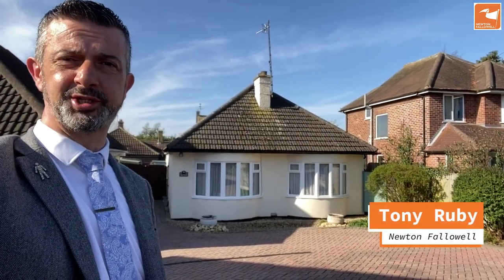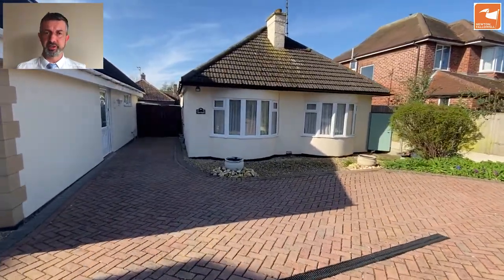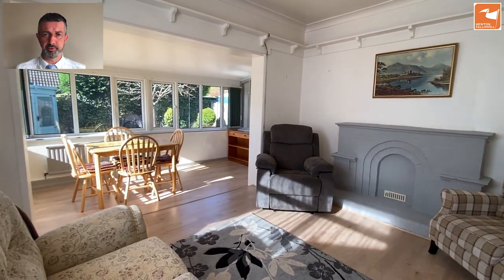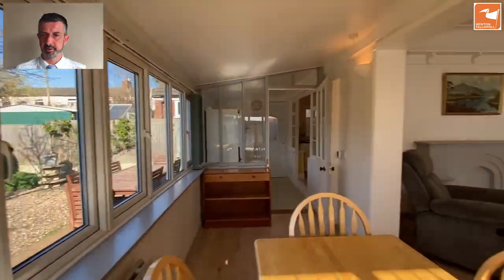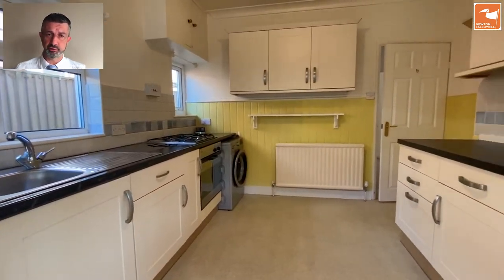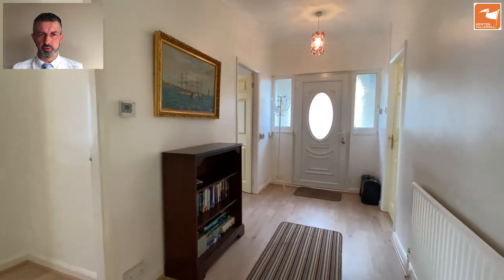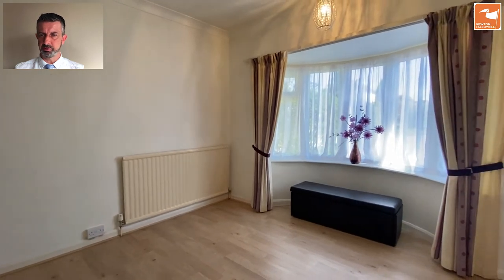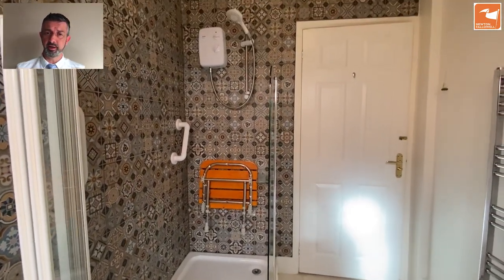A video tour with commentary of The Lilacs, 96 Gonerby Road, Gonerby Hill Foot in Grantham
Located in the ever-popular Gonerby Hill Foot area of Grantham is this established and well presented detached bungalow which is being sold with no onward chain.

The accommodation comprises of Reception Hall, Lounge, Garden/Dining room, Kitchen with Utility Area, TWO DOUBLE BEDROOMS and a modern refitted Shower Room.

The property also benefits from UPVC double glazing and gas fired central heating which is powered by a modern combination boiler.

Outside of the property, to the front, there is an extensive block paved driveway parking, and to the rear, there is enclosed south-west facing gardens to enjoy the very best of the British summer.

This bungalow is being sold with no onward chain.